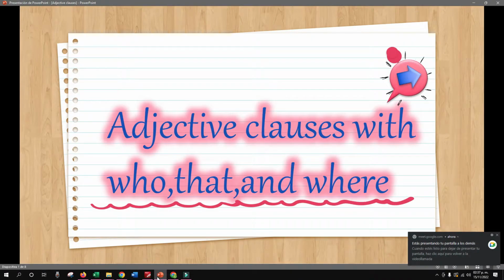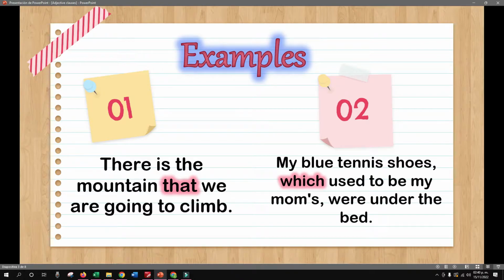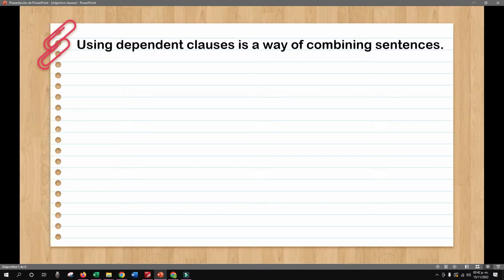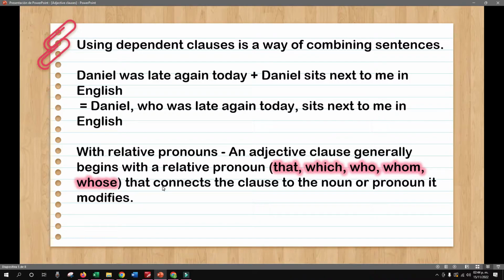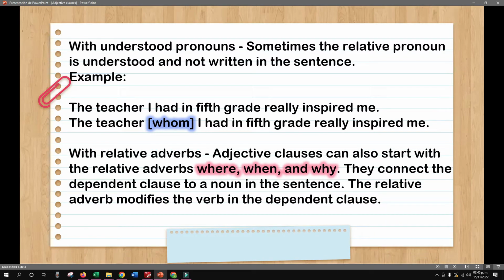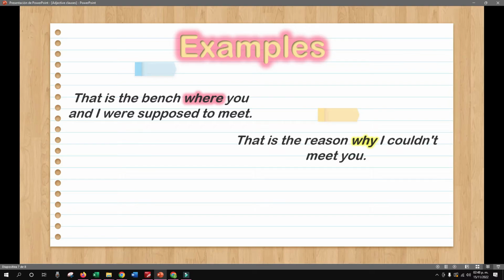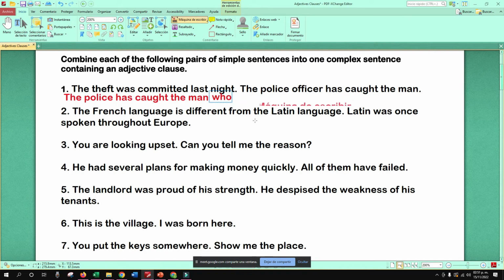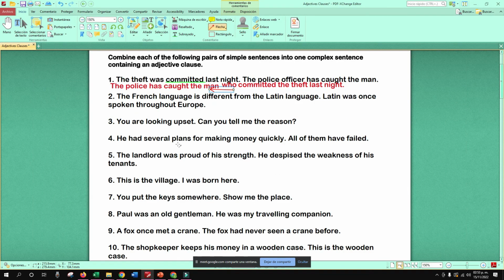31th Class Group 3 15/11/ 22